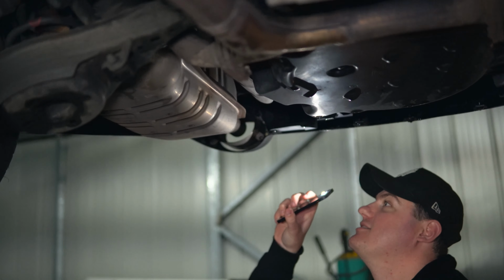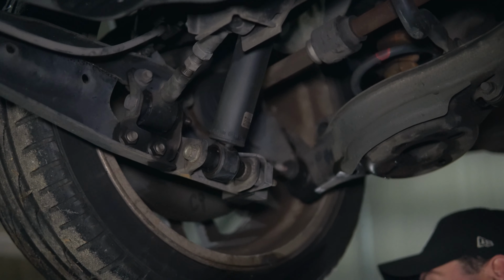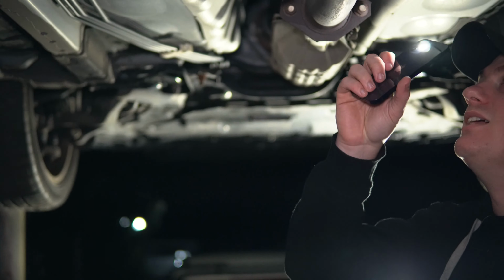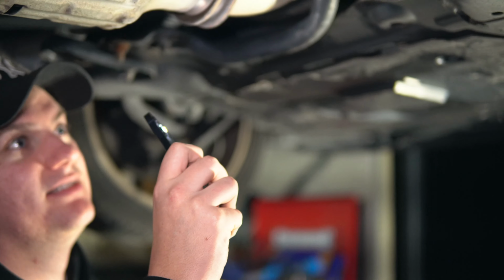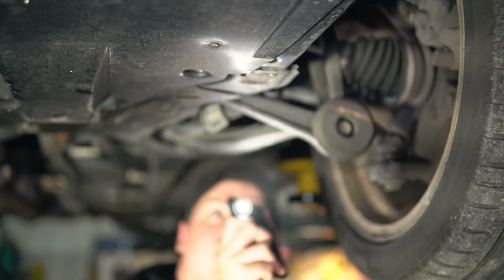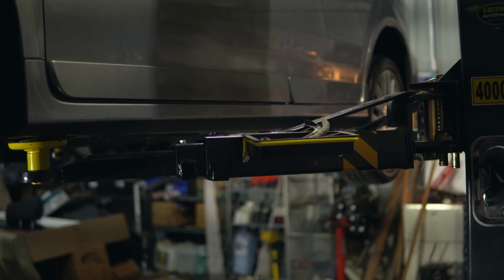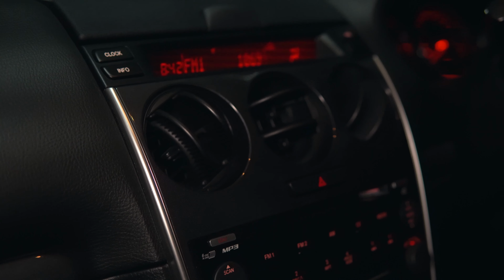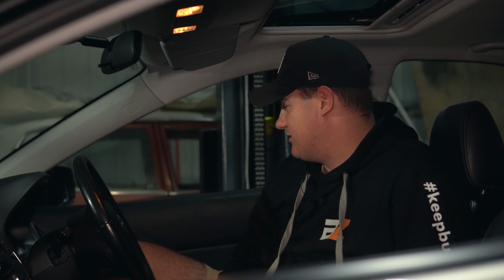WE BOUGHT ANOTHER CAR FROM THE AUCTIONS | Lemon 2 Lambo #26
In this episode, James and Morgan introduce the next lemon in their journey from Lemon 2 Lambo. This unassuming family sedan comes packed with features and most importantly...a bit of power to beat all the other mums to soccer practice. The boys picked this car up from the car auctions in Australia for a steal, so hopefully they can recover from the loss of the Lexus GS300 and again get one step closer to that Lamborghini.

Chapters:
00:00​​​ - Intro
01:16 - Reveal
01:53 - Car Wash
02:35 - Underbody Inspection
06:36 - Interior Inspection & Scan Tool
08:21 - Summary
10:59 - Outro

Artwork By:
Andrew Babin